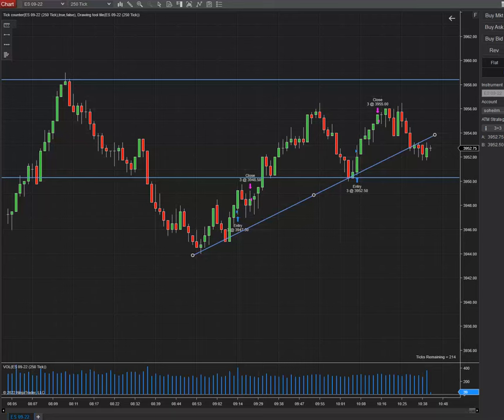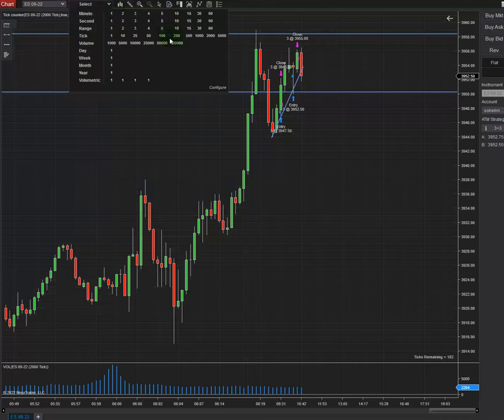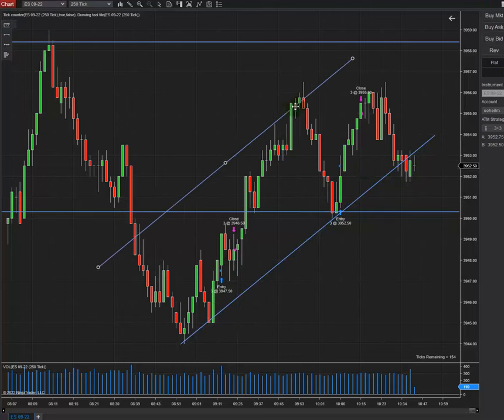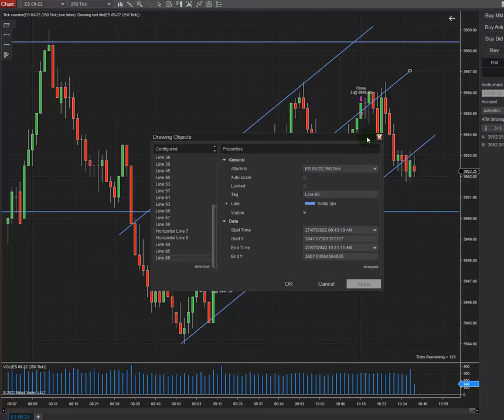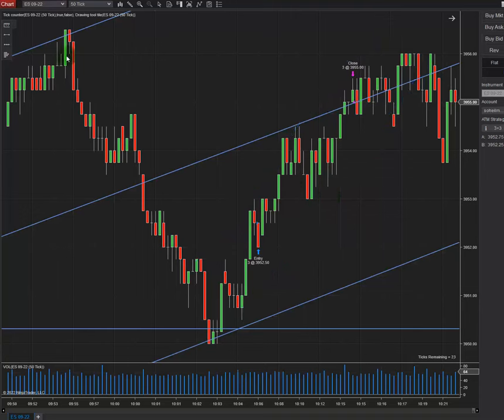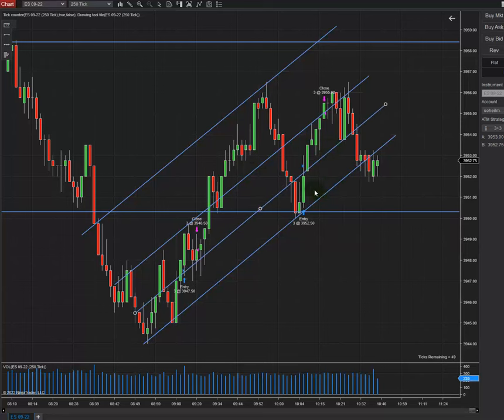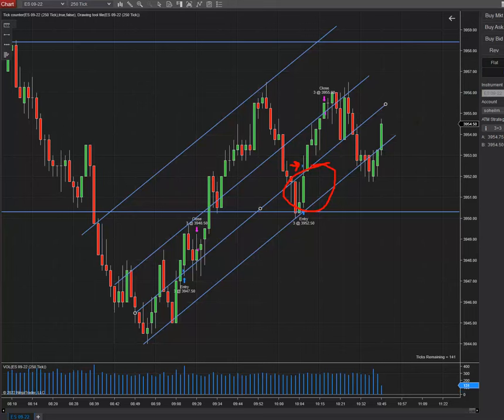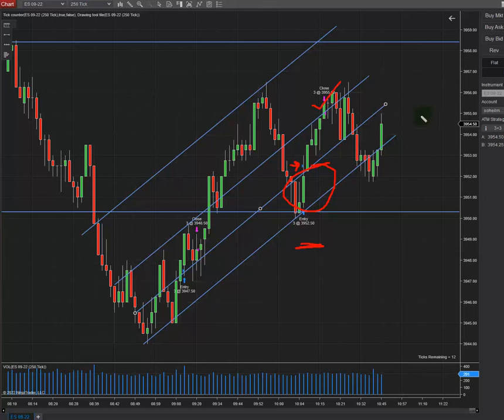Price Action Algo Trading Journal: S&P500 E-Mini Futures Contract - 26 July 2022